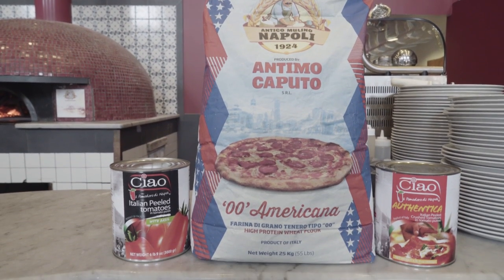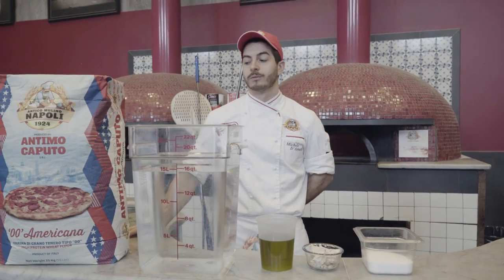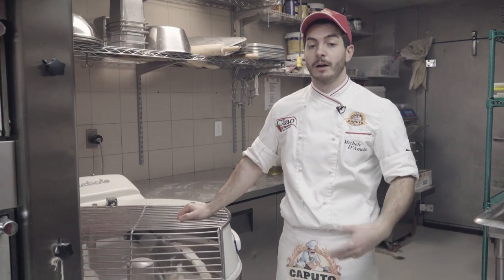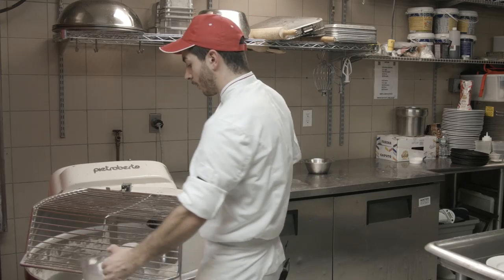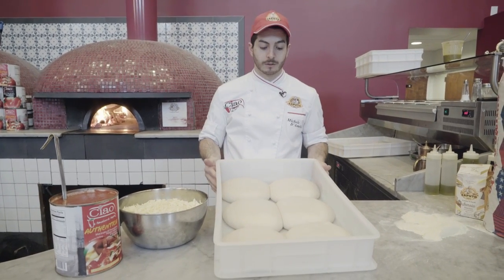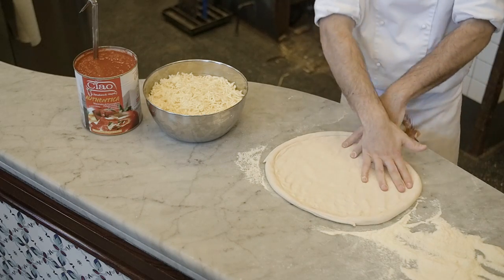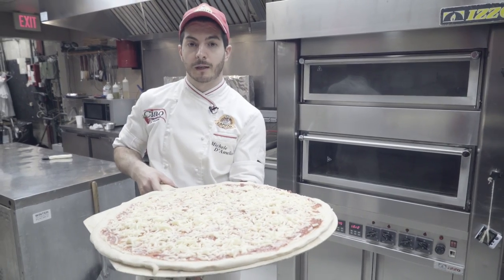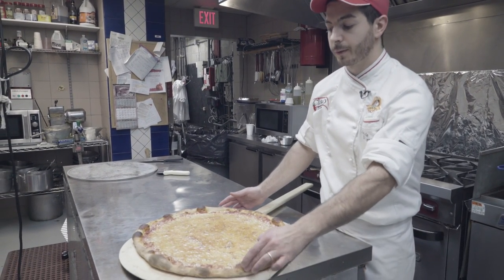How to Make American Style Pizza - Ft. Caputo "00" Americana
Check out the full-length video of World Champion Pizzaiolo Michele D'Amelio making pizza with Caputo Americana. Step-by-step instructions to take you to an amazing pizza!